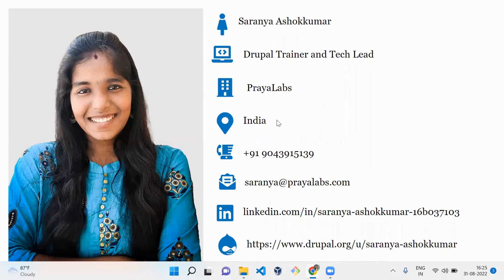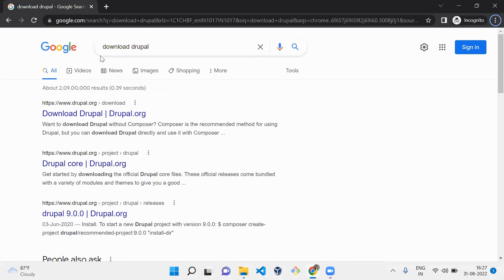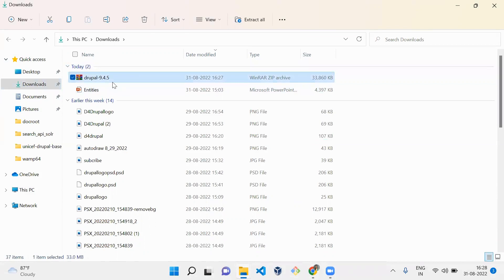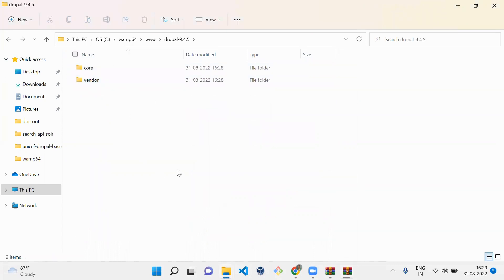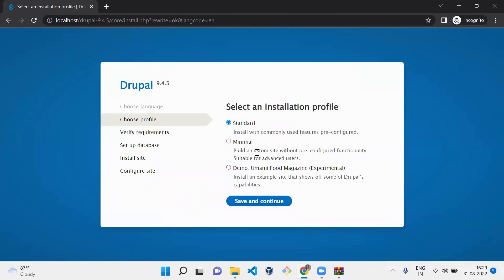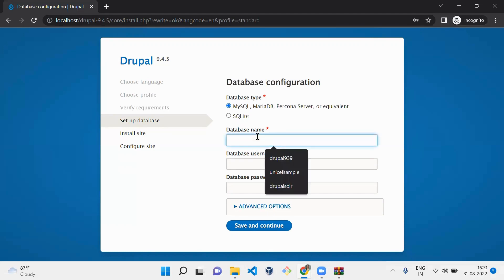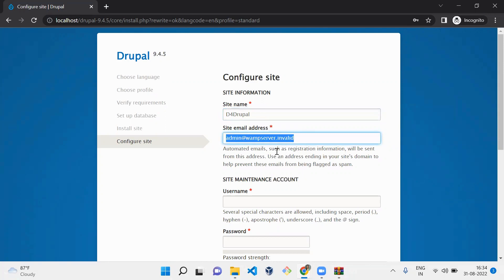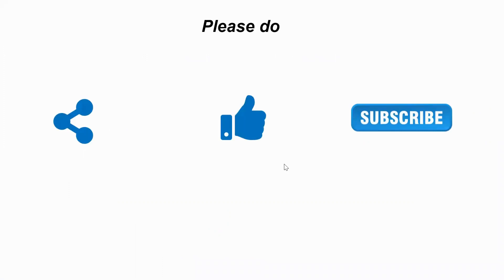How to install Drupal 9 | D4Drupal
This video contains how to install Drupal 9.